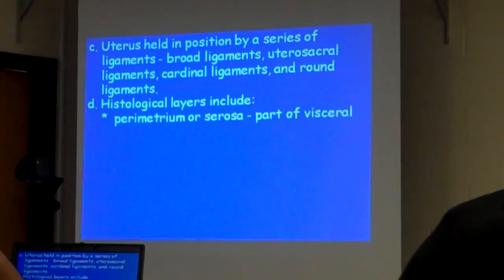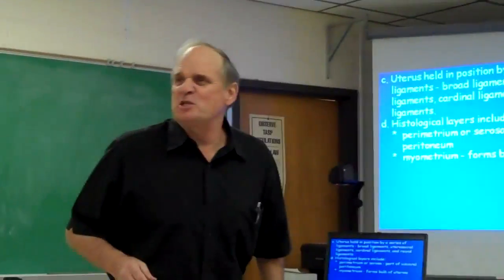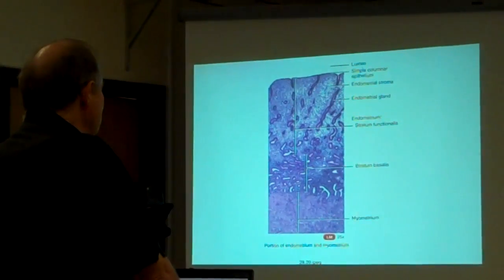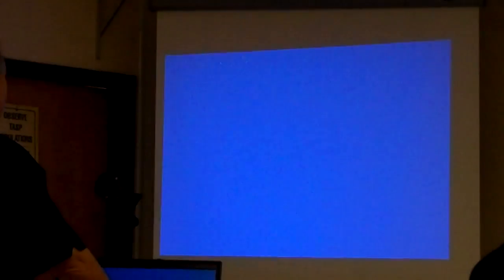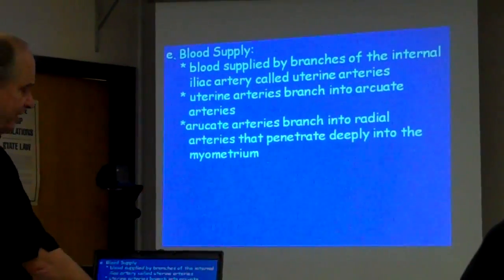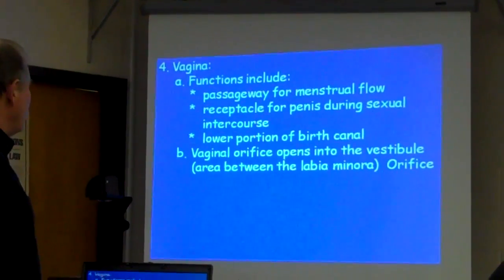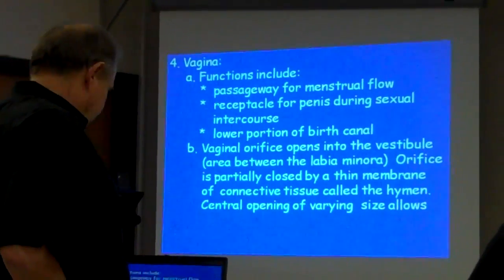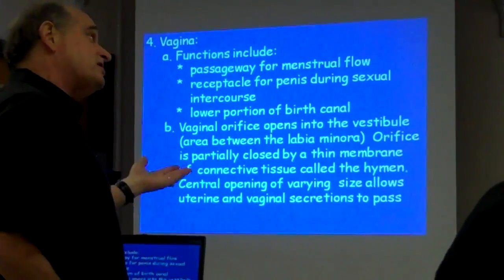AP II Nov. 29th part 3